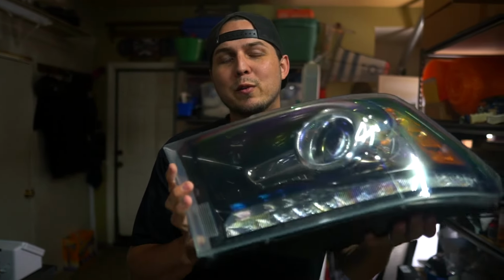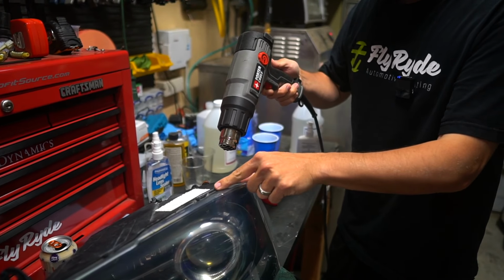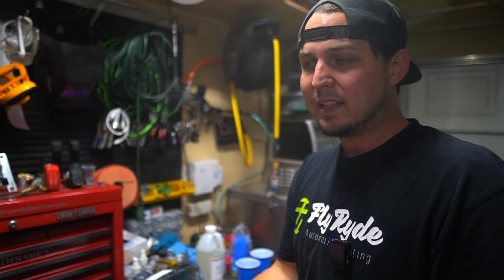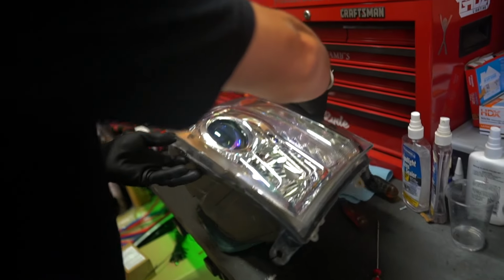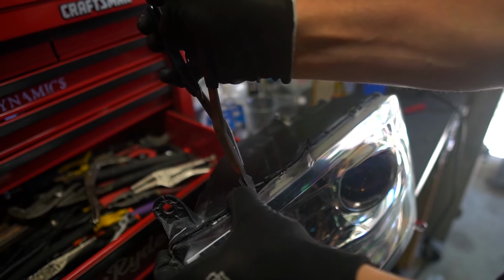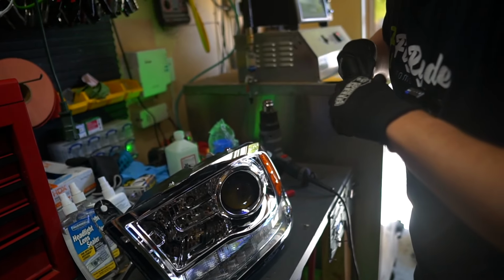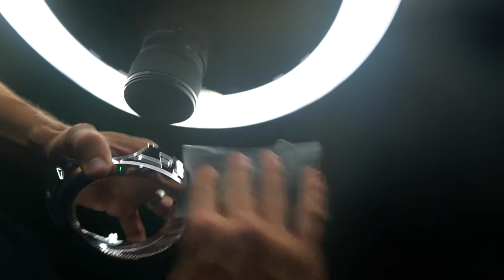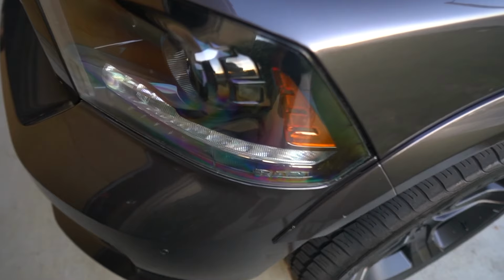How To Open RAM TRUCK HEADLIGHTS